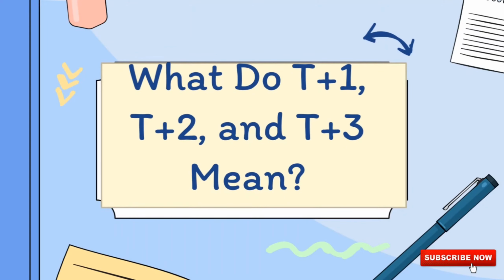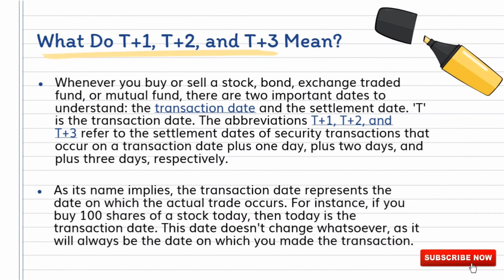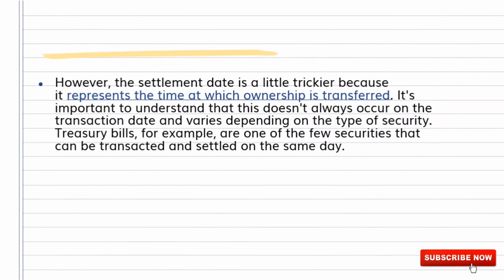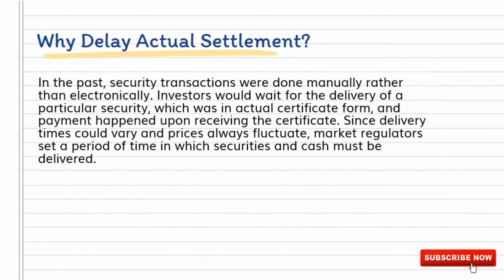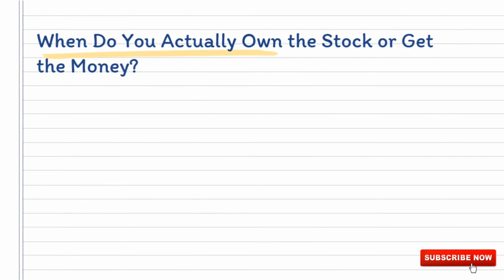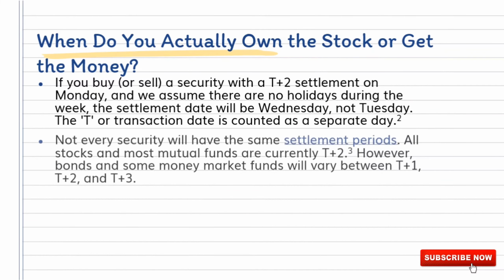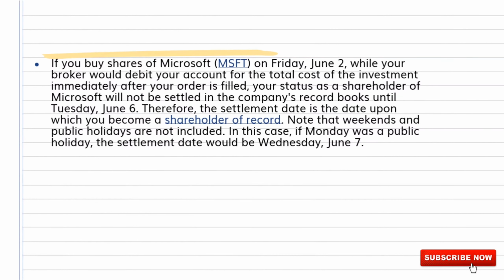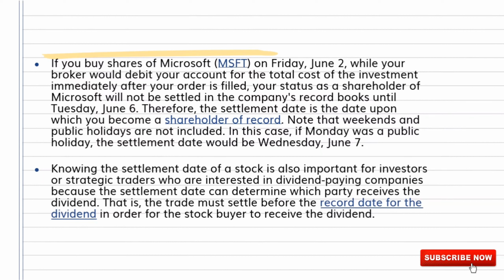What Do T+1, T+2, and T+3 Mean?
Whenever you buy or sell a stock, bond, exchange traded fund, or mutual fund, there are two important dates to understand: the transaction date and the settlement date. 'T' is the transaction date. The abbreviations T+1, T+2, and T+3 refer to the settlement dates of security transactions that occur on a transaction date plus one day, plus two days, and plus three days, respectively.
As its name implies, the transaction date represents the date on which the actual trade occurs. For instance, if you buy 100 shares of a stock today, then today is the transaction date. This date doesn't change whatsoever, as it will always be the date on which you made the transaction.
However, the settlement date is a little trickier because it represents the time at which ownership is transferred. It's important to understand that this doesn't always occur on the transaction date and varies depending on the type of security. Treasury bills, for example, are one of the few securities that can be transacted and settled on the same day.

Why Delay Actual Settlement?
In the past, security transactions were done manually rather than electronically. Investors would wait for the delivery of a particular security, which was in actual certificate form, and payment happened upon receiving the certificate. Since delivery times could vary and prices always fluctuate, market regulators set a period of time in which securities and cash must be delivered.

Some years ago, the settlement date for stocks was T+5 or five business days after the transaction date.2 Until recently, a settlement was set at T+3. Today, it's T+2 or two business days after the transaction date.3

When Do You Actually Own the Stock or Get the Money?
If you buy (or sell) a security with a T+2 settlement on Monday, and we assume there are no holidays during the week, the settlement date will be Wednesday, not Tuesday. The 'T' or transaction date is counted as a separate day.2
Not every security will have the same settlement periods. All stocks and most mutual funds are currently T+2.3 However, bonds and some money market funds will vary between T+1, T+2, and T+3.
If you buy shares of Microsoft (MSFT) on Friday, June 2, while your broker would debit your account for the total cost of the investment immediately after your order is filled, your status as a shareholder of Microsoft will not be settled in the company's record books until Tuesday, June 6. Therefore, the settlement date is the date upon which you become a shareholder of record. Note that weekends and public holidays are not included. In this case, if Monday was a public holiday, the settlement date would be Wednesday, June 7.

Knowing the settlement date of a stock is also important for investors or strategic traders who are interested in dividend-paying companies because the settlement date can determine which party receives the dividend. That is, the trade must settle before the record date for the dividend in order for the stock buyer to receive the dividend.